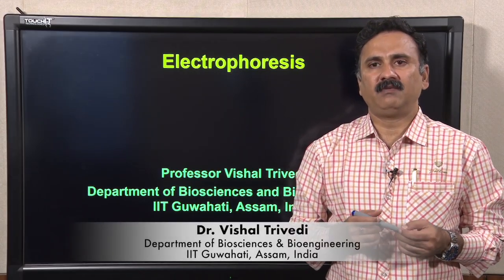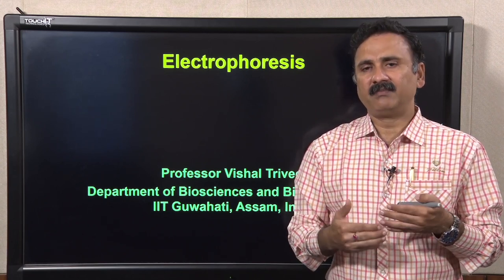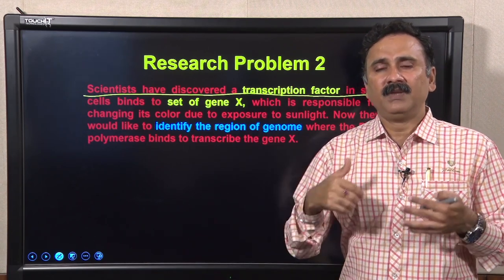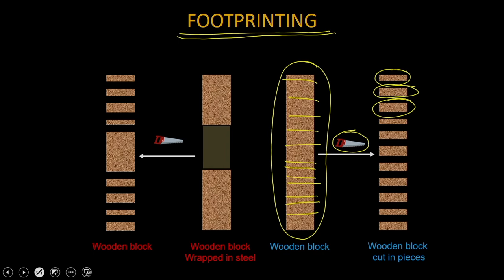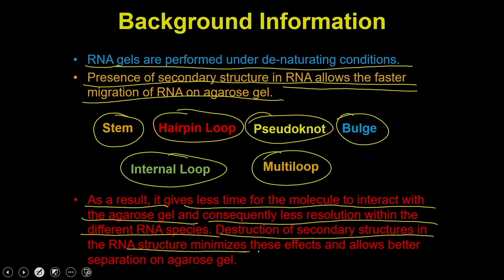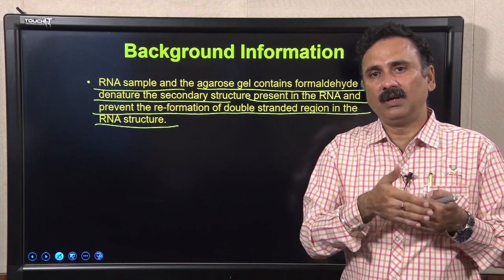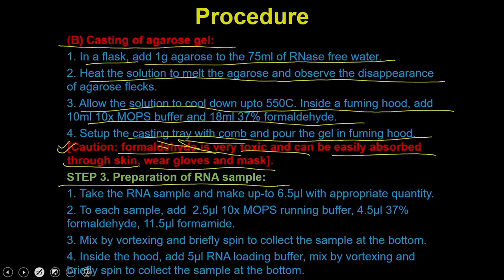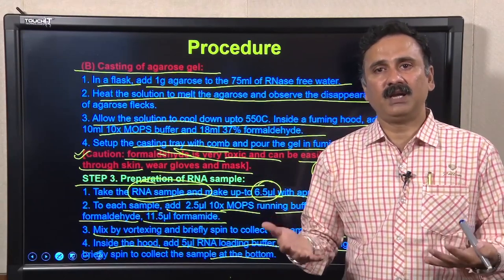Lec 14 : Scientific Questions (Part 4)